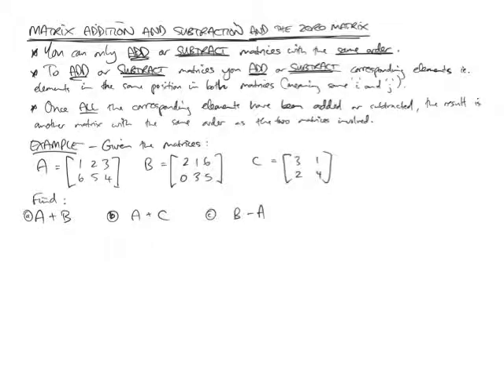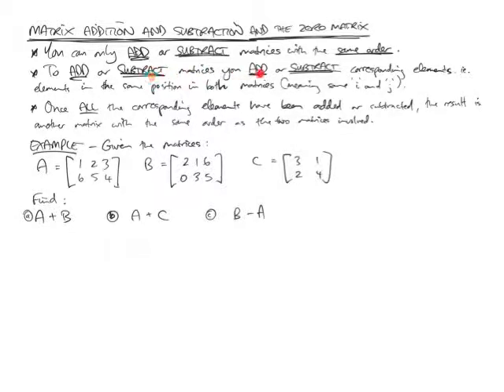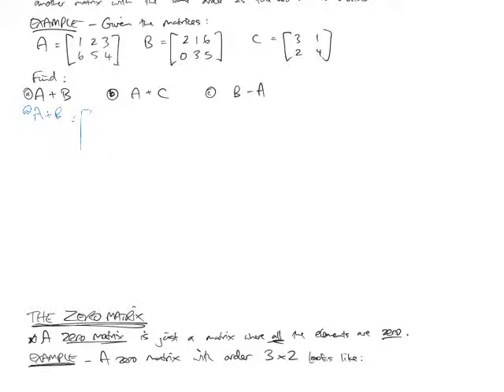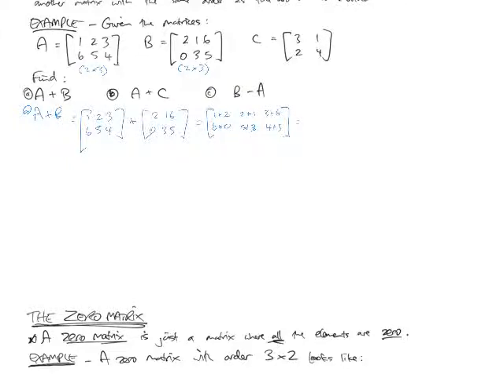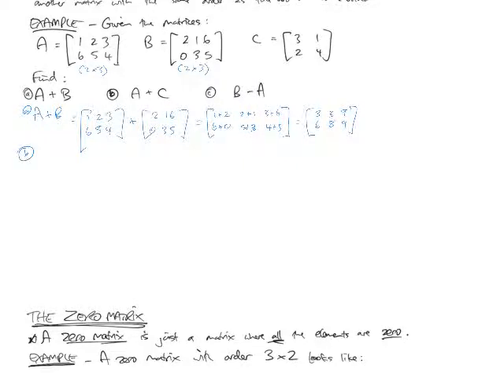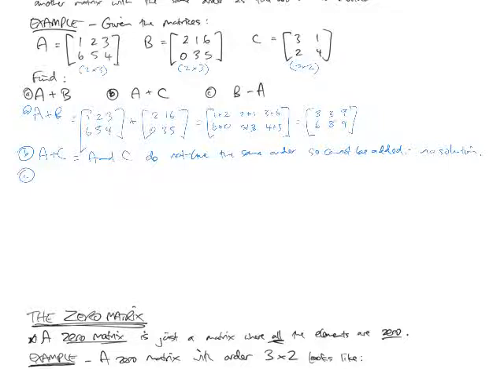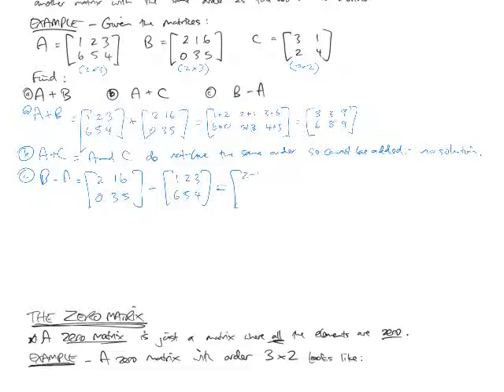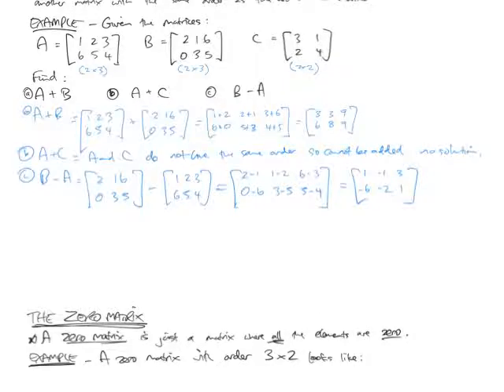Matrix Addition and Subtraction and the Zero Matrix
Video on Matrix Addition, Subtraction and the Zero Matrix.